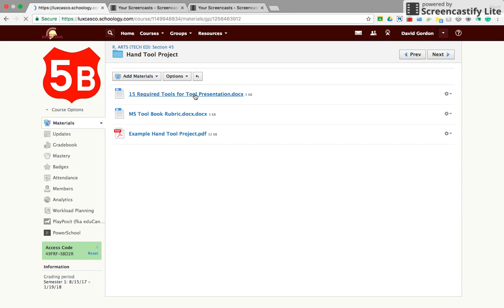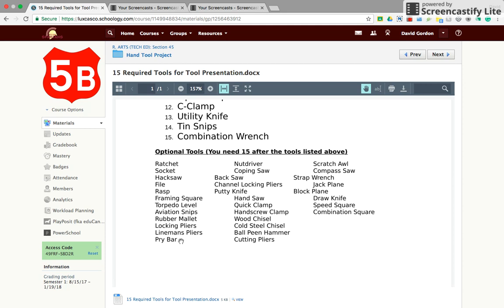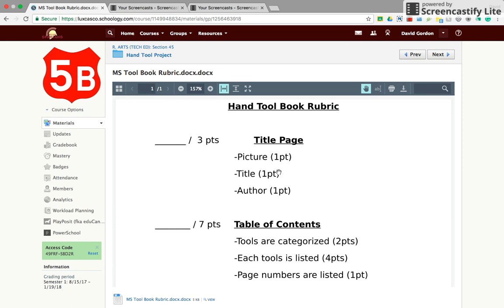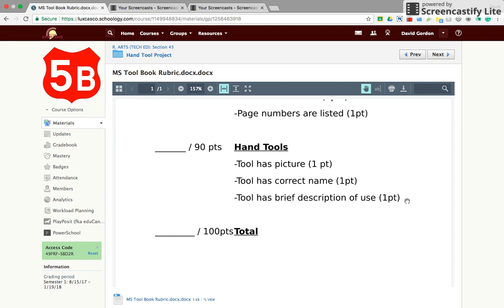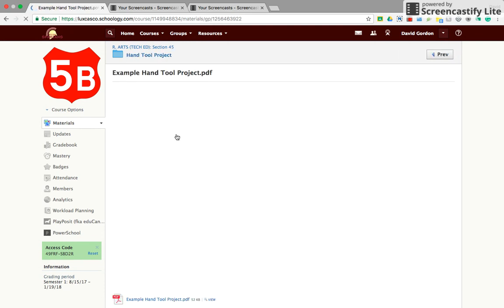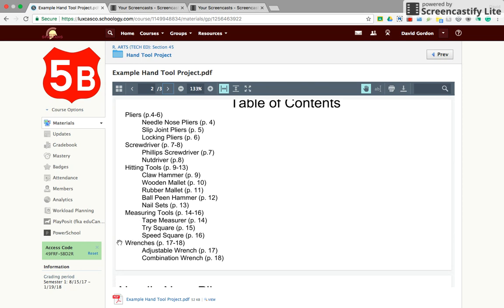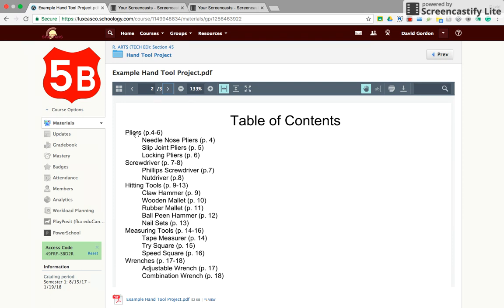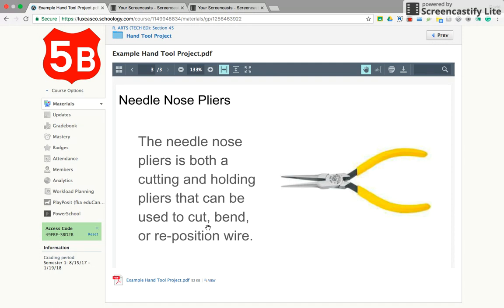7th Grade Instructions